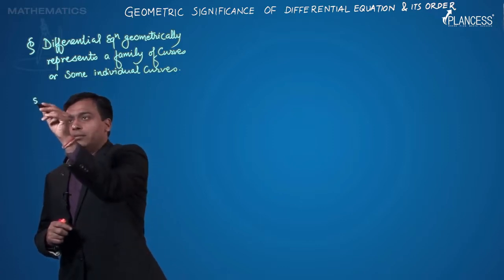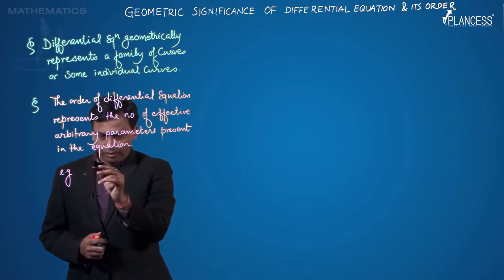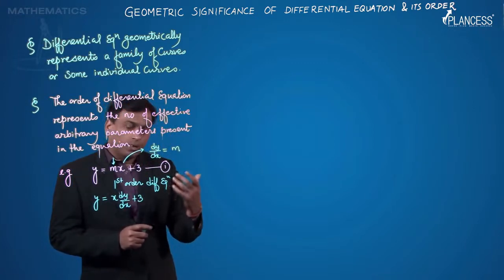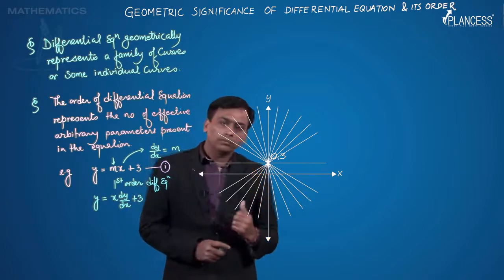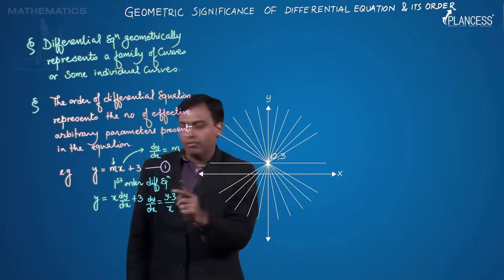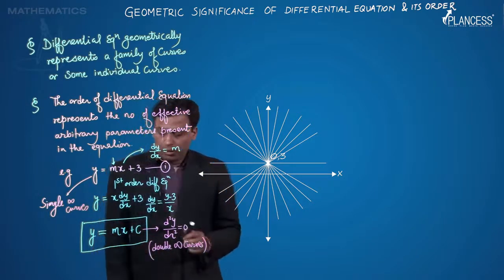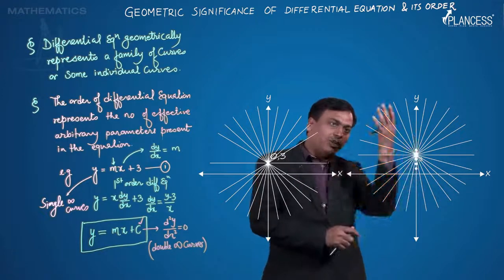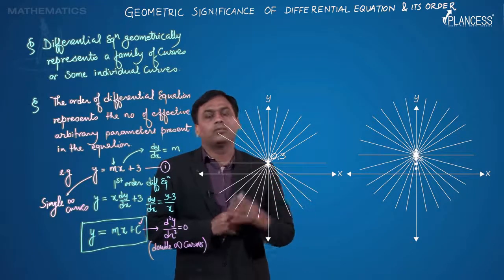Differential Equations - Geometric Significance of Differential Equation Video Lecture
Geometric Significance of Differential Equation Video Lecture - Get a better understanding of NEET, JEE Main & Advanced course with the help of easy and effective video lectures. Strengthen your concepts with in-depth explanations. Learn and retain with the help of rich 2D & 3D visuals.

eCareerPoint is a technology-based online learning initiative by Career Point. It's one of the Largest Learning Platforms of India developed to be your companion throughout your exam preparation journey. Explore eCareerPoint App today, to enhance your Online Learning experience with eCareerPoint!!